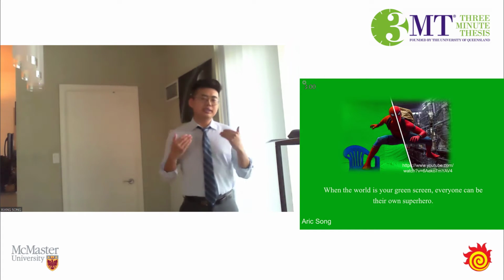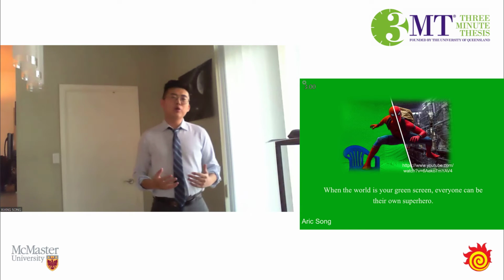McMaster ECE April 2021 3MT® Aric Song, Chair’s Commendation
“How To Make Spiderman Movie Without Green Screen At Home 101”

Aric Song, McMaster University, Department of Electrical and Computer Engineering

Recorded via Zoom, April 6, 2021

Co-Organizers/Co-Chairs: John Bandler and Ian Bruce

Recording and postproduction: John Bandler and Danny Shields

Special thanks:

Robin Aiello, Gregory Atkinson, Beth Bandler, Tim Davidson, Aline Eid, Cheryl Gies, Rachelle Ho, Erin Kiley, Michelle Ogrodnik, Daniel Tajik, Megan Vierhout, John Vlachopoulos, Mahmoud Wagih, Melih Yayli

Our Guest Judges:

Robin Aiello, Rachelle Ho, John Vlachopoulos, Melih Yayli